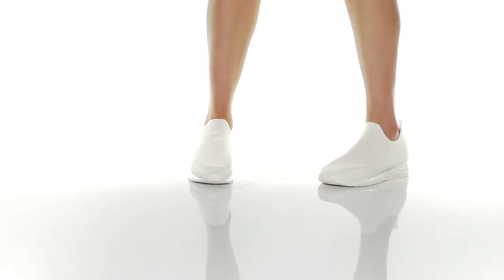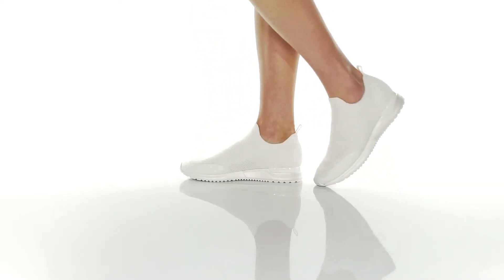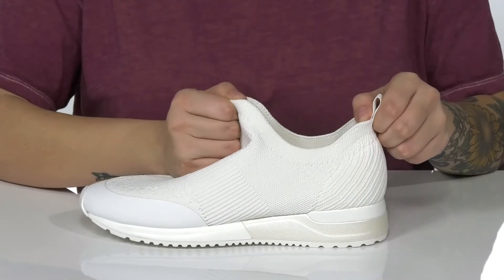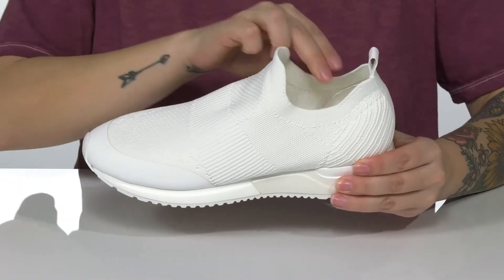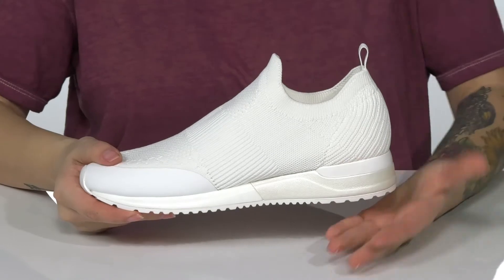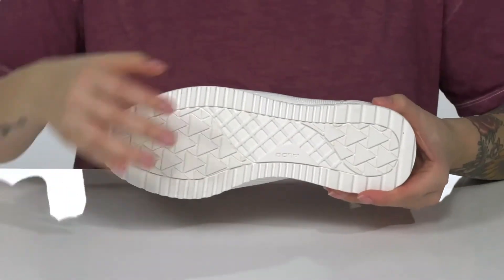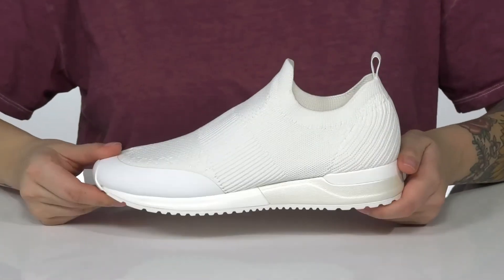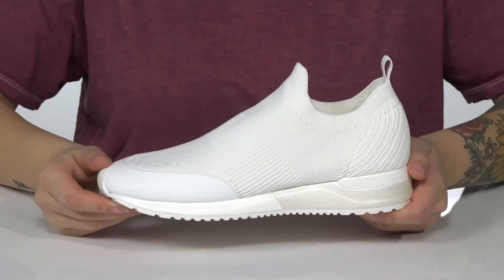ALDO Ciliviel SKU: 9504974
Sleek, streamlined white-on-white ALDO Ciliviel slip-on sneaker has a sole built for jogging and a casual chic vibe ready to take you anywhere in style.
Synthetic insole.
Rubber jogger outsole.
Imported.